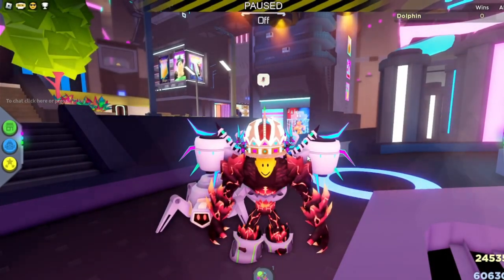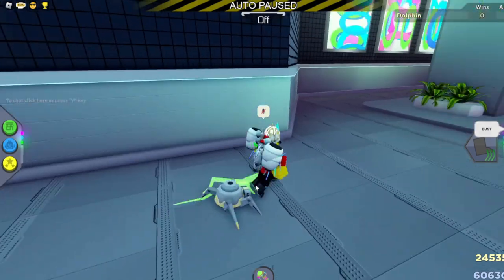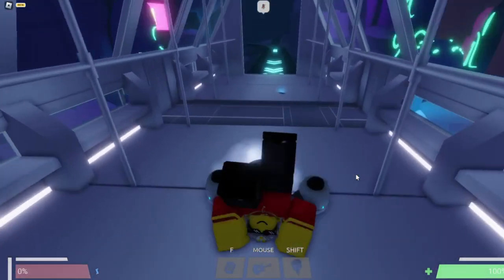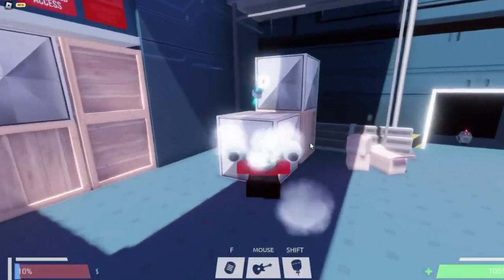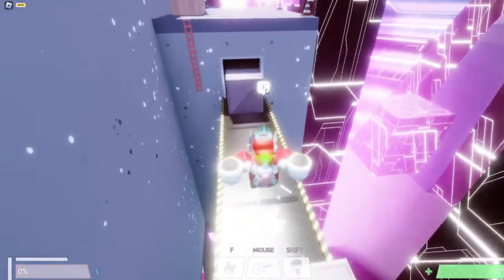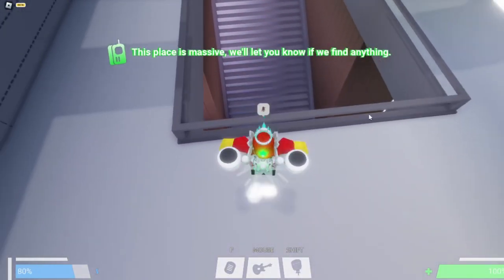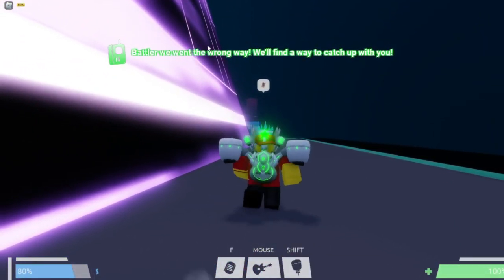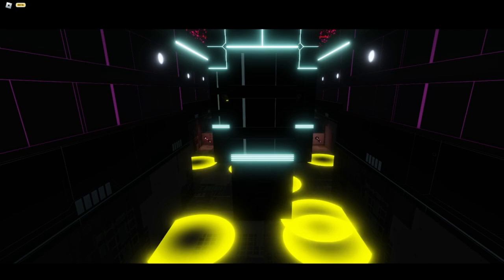HOW TO GET RB BATTLES SEASON 3 CROWN OF COURAGE!!! (Subway/Server Room)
In part one of, "HOW TO GET RB BATTLES SEASON 3 CROWN OF COURAGE!!!," I guide you through how to get to the subway, how to get out of the subway and into the construction site, how to get past the construction site by using the jetpack, getting to the server room, and the best technique to the NetPunk server room lights!!!
SOON: DOLPHIN REWIND 2022
SOON: GARTEN OF BANBAN 2
COMING SOON: BENDY AND THE DARK REVIVAL CHAPTER 1
WEDNESDAY: RB BATTLES FINAL BATTLE TUTORIAL PART TWO!
FRIDAY(?): RB BATTLES FINAL BATTLE TUTORIAL PART THREE!
MONDAY(?): RB BATTLES FULL FINAL BATTLE TUTORIAL!